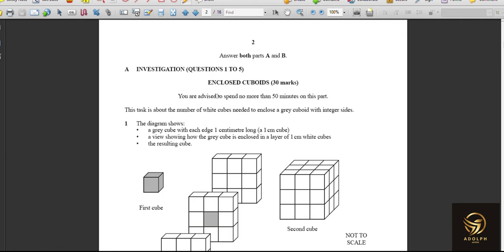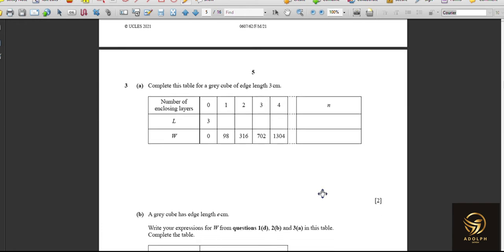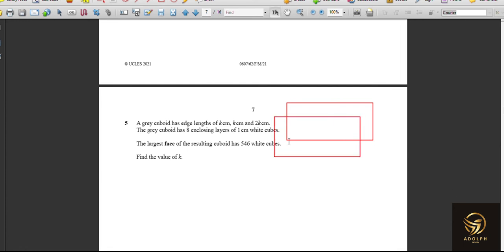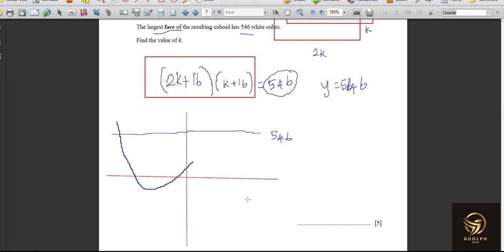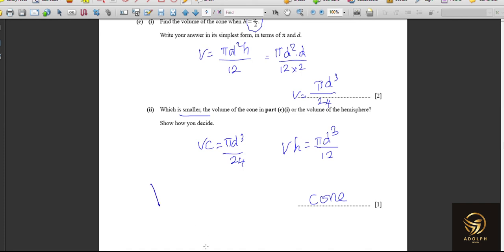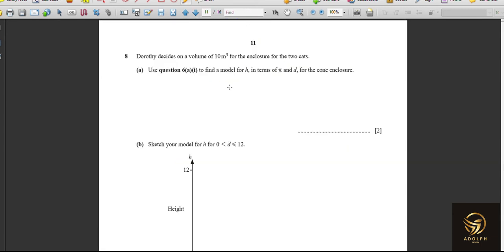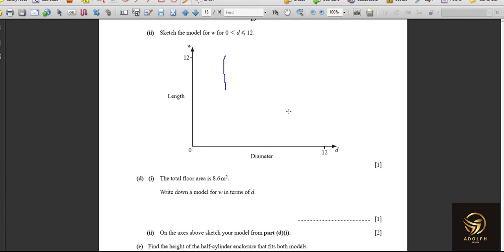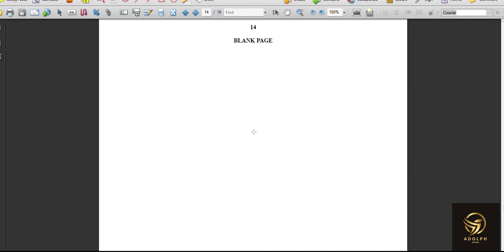Cambridge International math 0607_m21_62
It's a full paper solving of 0607_m21_62 investigation and modelling. comment your doubts and refer topic for the next video.